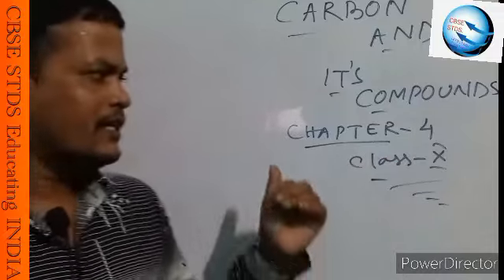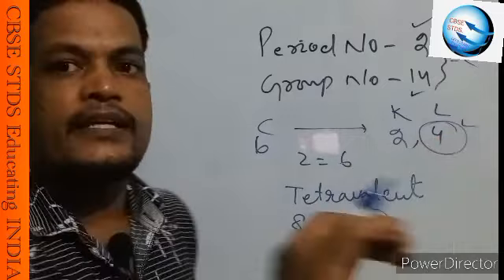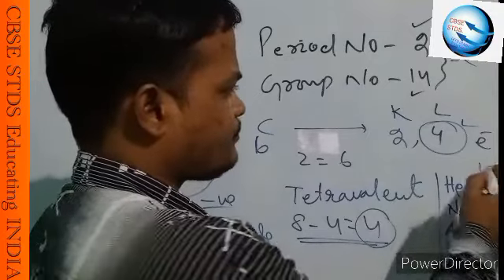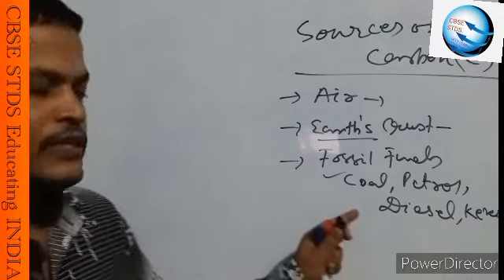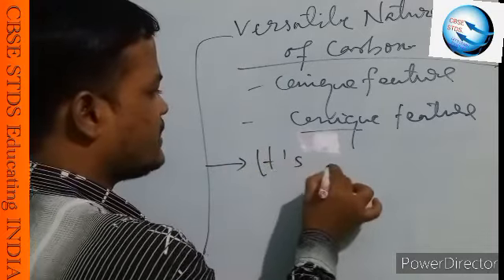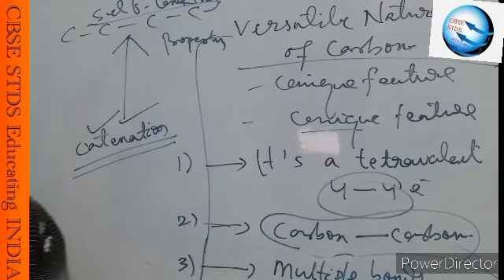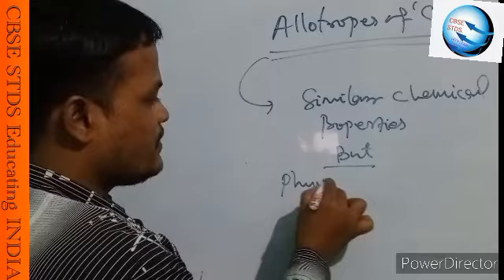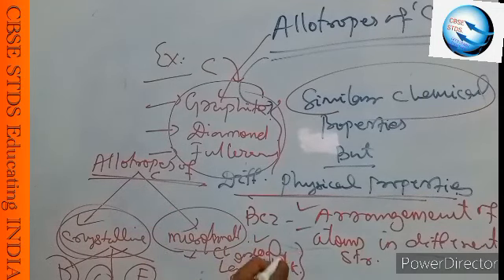Carbon and it's compounds//Class 10//Lect-1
Introduction to Carbon and its compounds
Chapter 4 Class 10 chemistry

Also watch
# Chemical reactions and equations
# Clasd x physics

This channel  PARIKSHA FOUNDATION endeavours to provide educational videos for Class 6 to 12
CBSE SYLLABUS free of cost.
Thanks for being a part of this Channel.